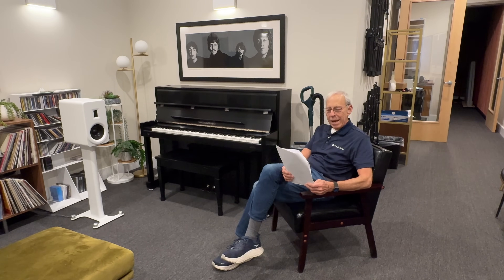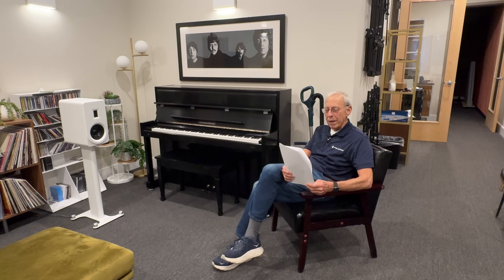USB noise you cannot hear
Paul says you cannot hear USB noise, so why should you care enough to fix it?